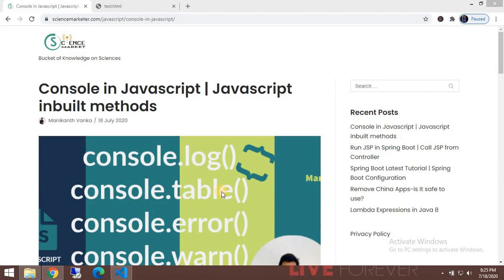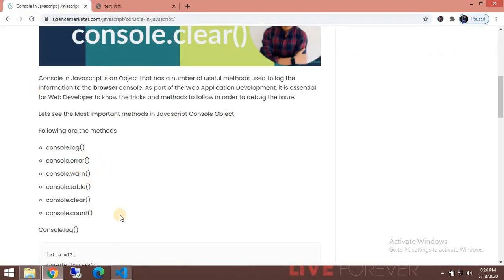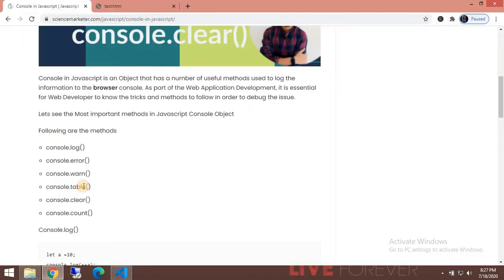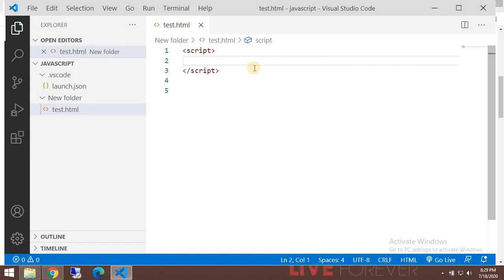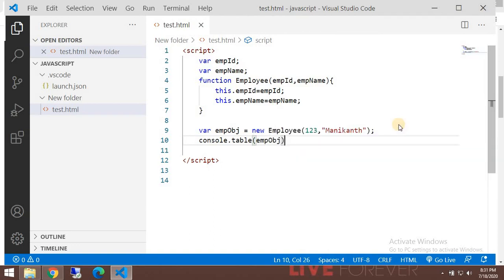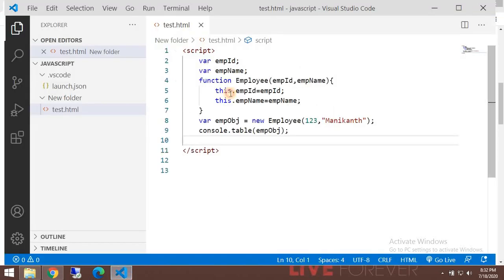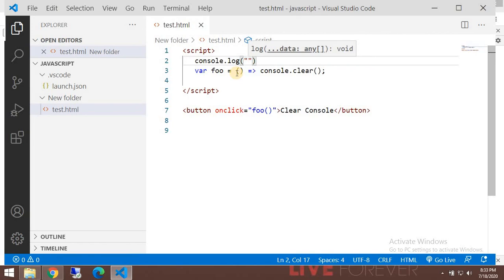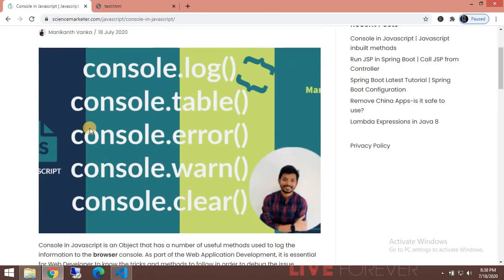Javascript Console Methods | Javascript Inbuilt Methods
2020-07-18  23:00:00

Console in Javascript is an Object that has a number of useful methods used to log the information to the browser console. As part of the Web Application Development, it is essential for Web Developer to know the tricks and methods to follow in order to debug the issue.

Let's see the Most important methods in Javascript Console Object
Following are the methods
console.log();
console.error();
console.warn();
console.table();
console.clear();
console.count();